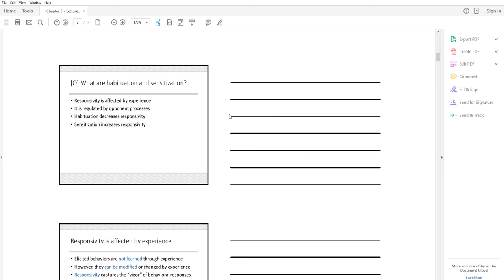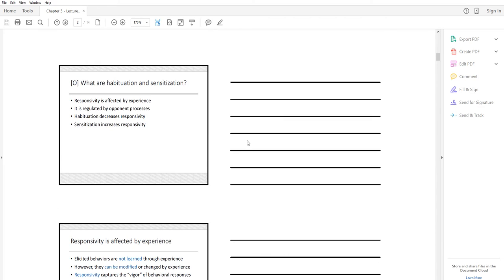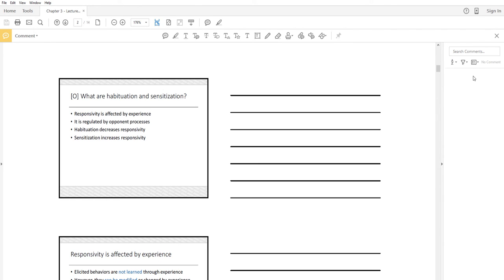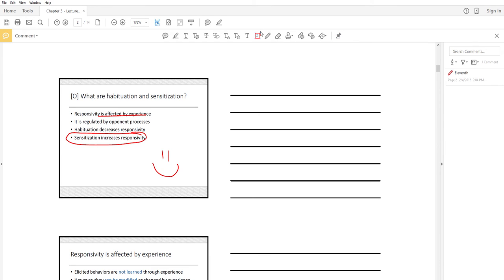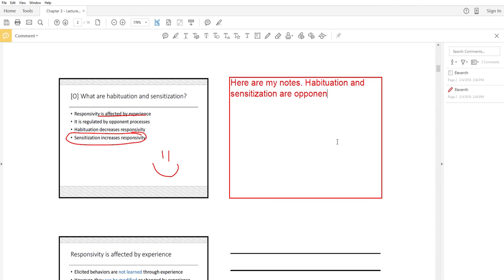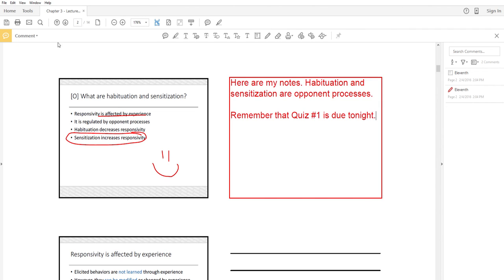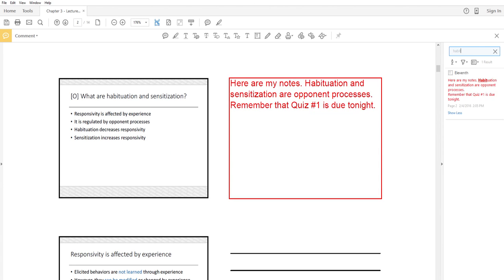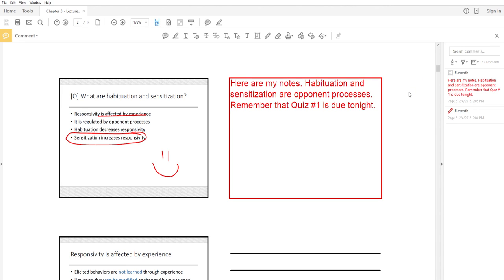PDF Notes Tutorial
Tutorial on taking notes on a PDF
Using Adobe Acrobat Reader DC